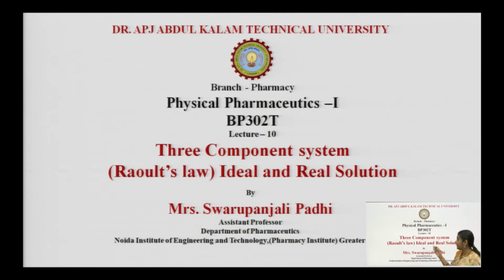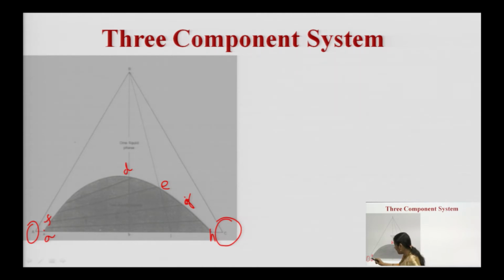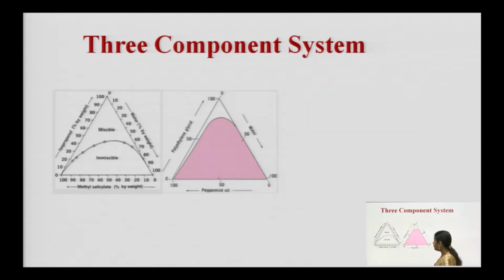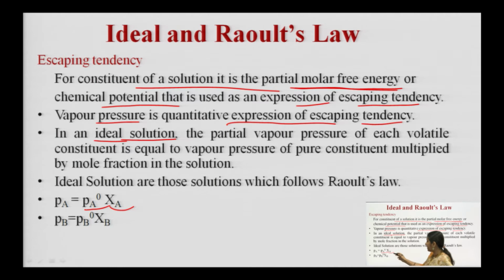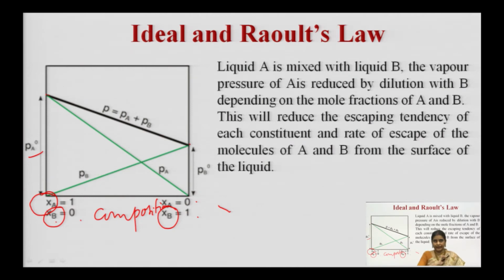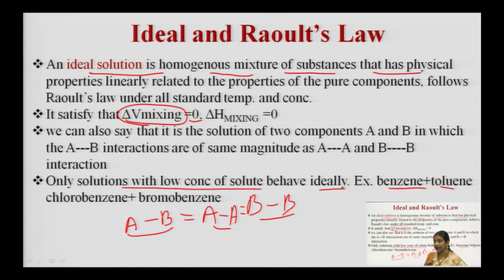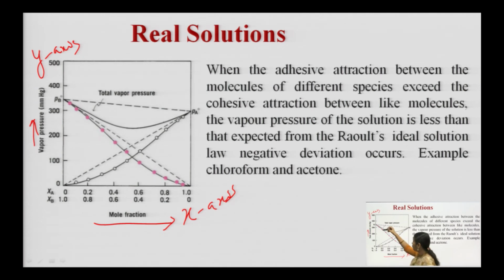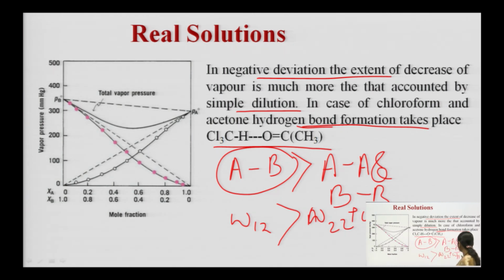Raoult’s Law: Ideal and Real Solution